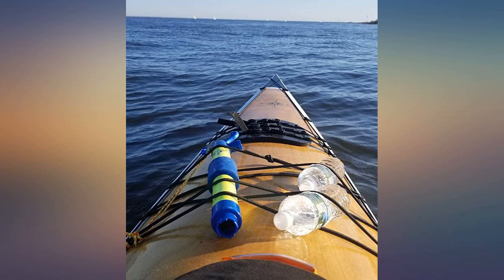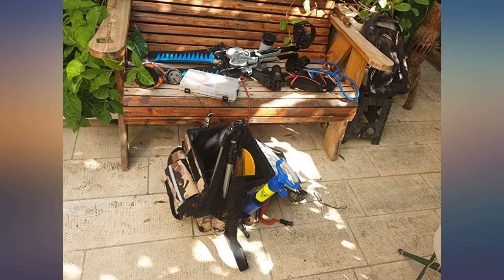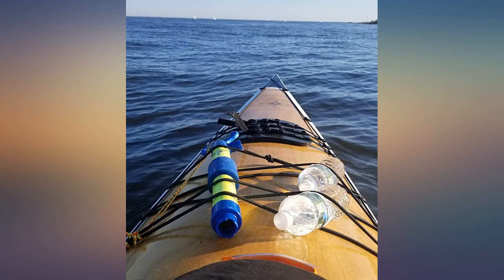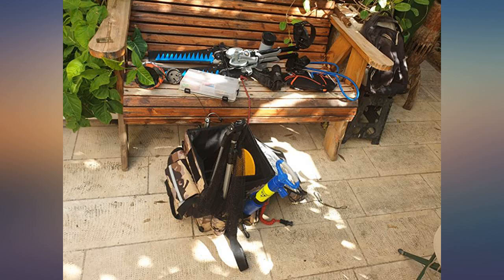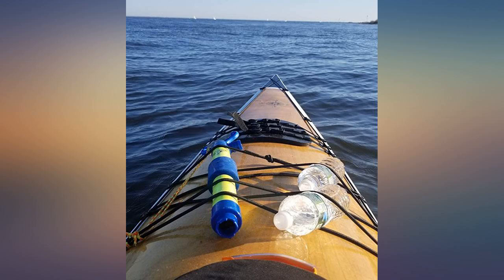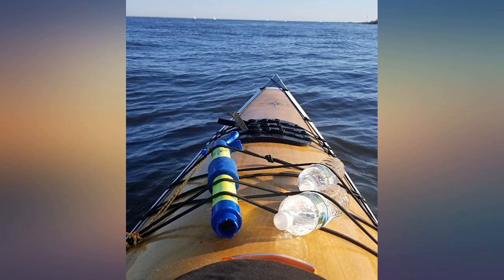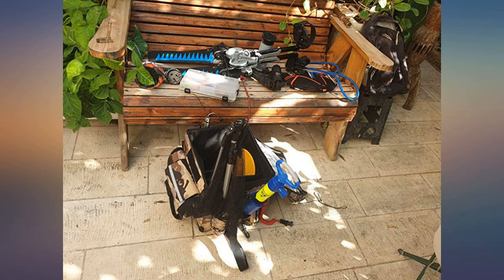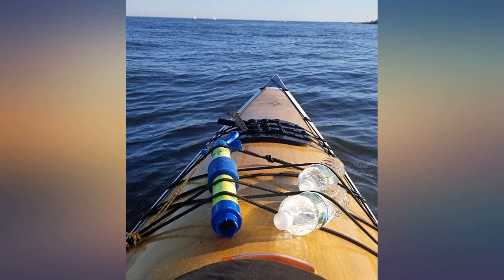Seattle Sports Paddler's Bilge Hand Pump for Kayaks and Small Boats review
Main Features:
Ergonomic - comfortable, easy-grip rubber overmolded handle makes pumping easy and comfortable when wet. Visible - high visibility neon yellow Stock for fast acquisition and safety. Floating - foam collar adds buoyancy in the event the pump goes overboard. Manual pump - sucks water with a pull and disperses it with a push -- capable of accepting a hose to bail water where you want it. Dimensions - 21in H x 1. 75in dia